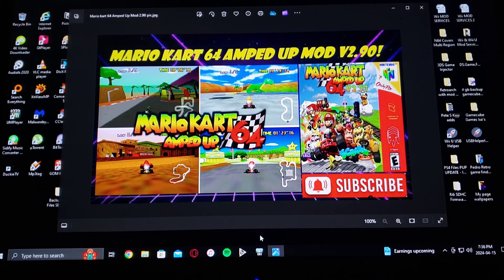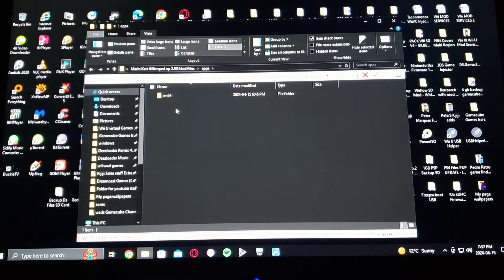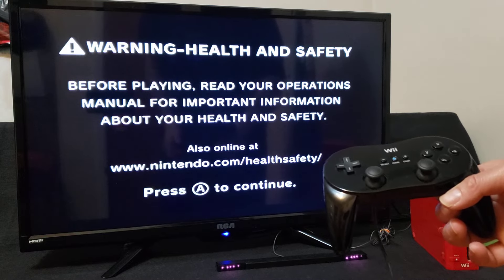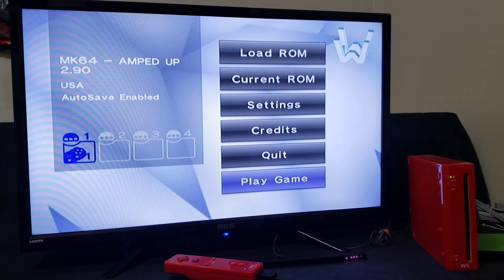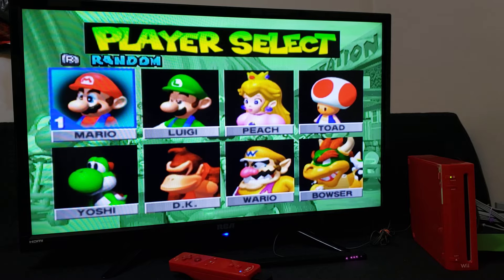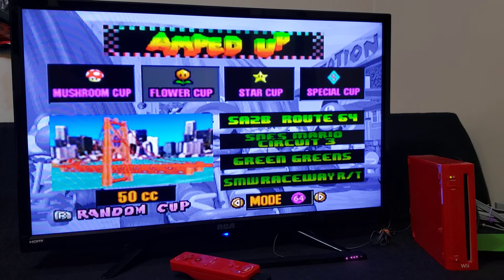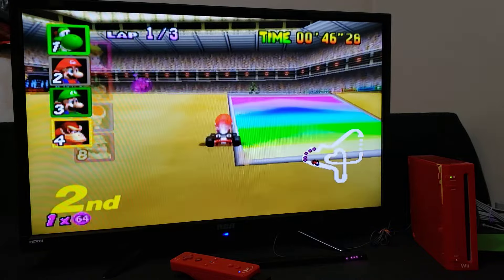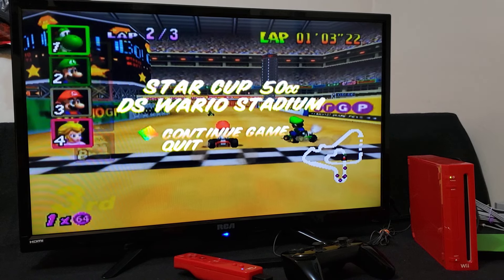Mario kart 64 Amped Up Mod V2.90!!!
* Can be played on the wii / Pc Emulator or Everdrive!
* Link in Pin Comment! *